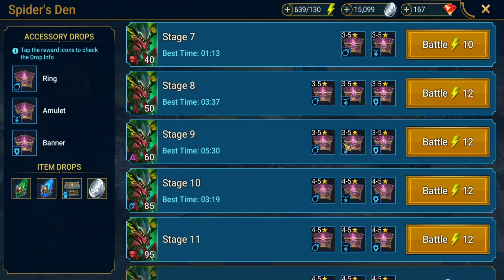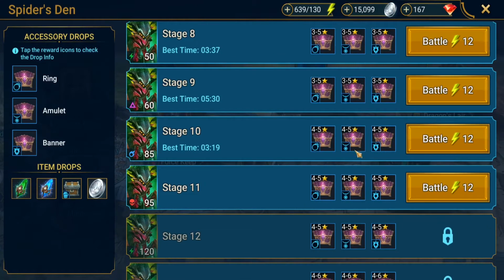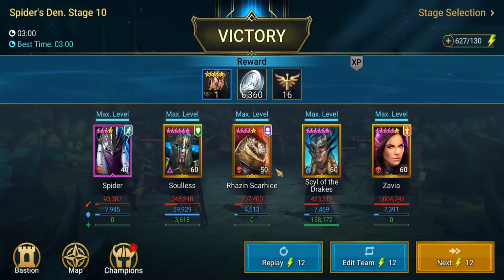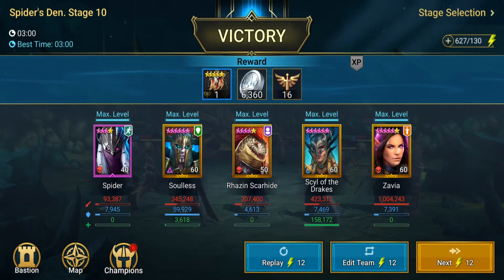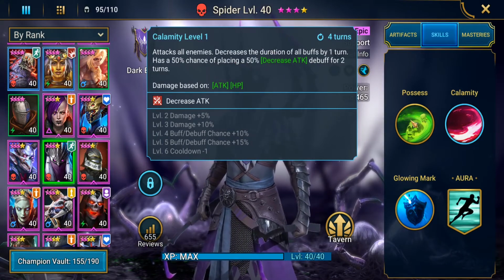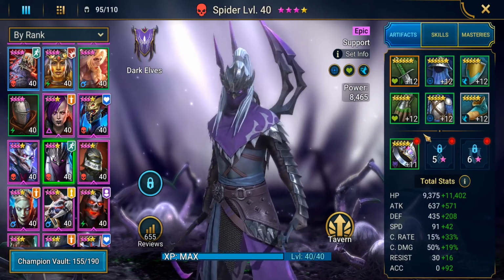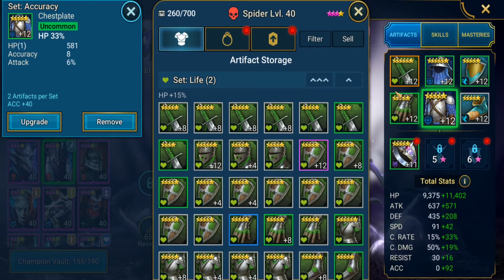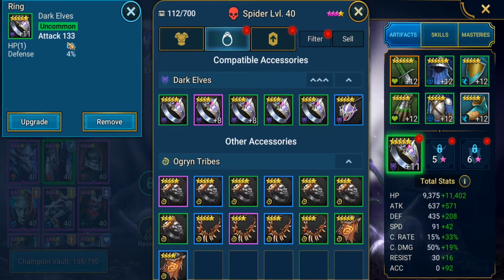The Key To Defeating The Spider's Den in RAID Shadow Legends!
Are you struggling with the Spider's Den? This video is here to help!

Here is a link to the RAID-CODEX list of the best champions for Spider's Den:

Thank you for your comments, likes, subscriptions and views!

Look for my next RAID Shadow Legends video COMING SOON!